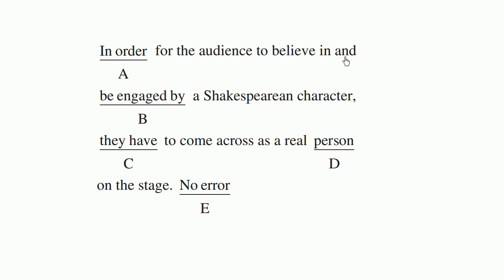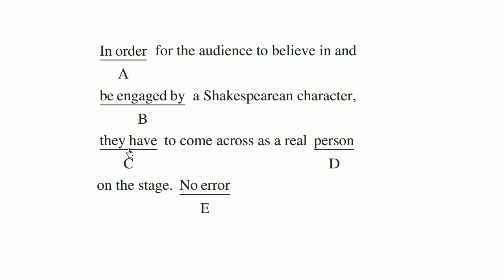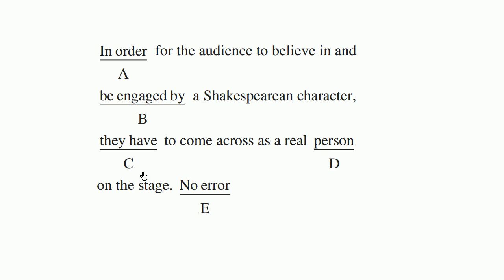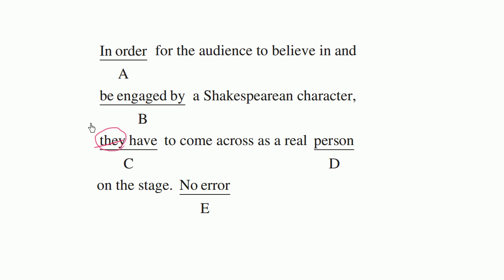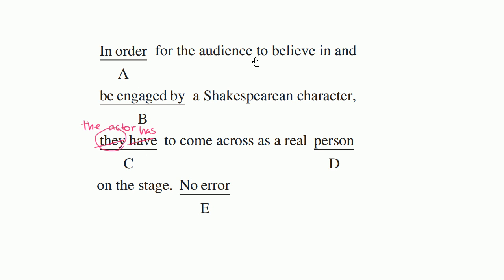25 Shakespearean character